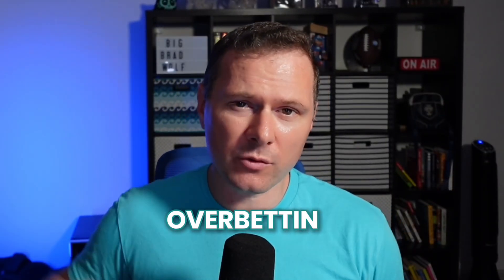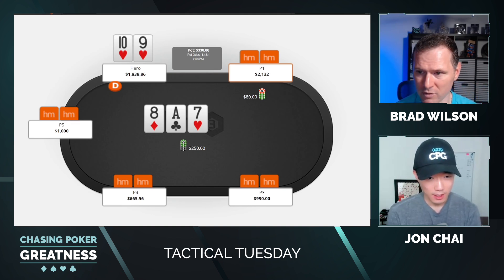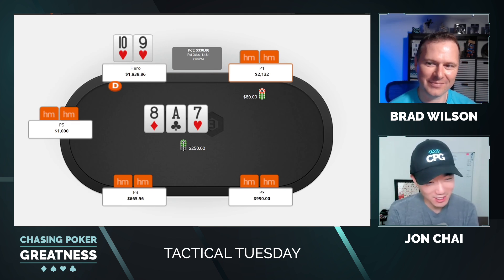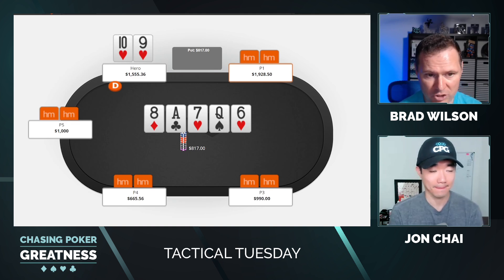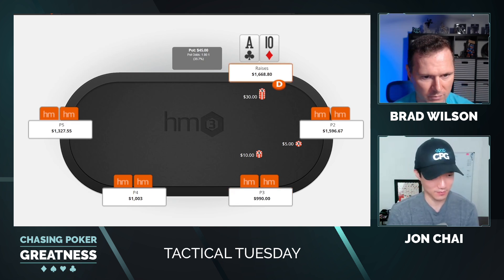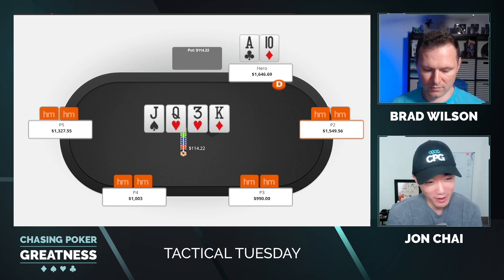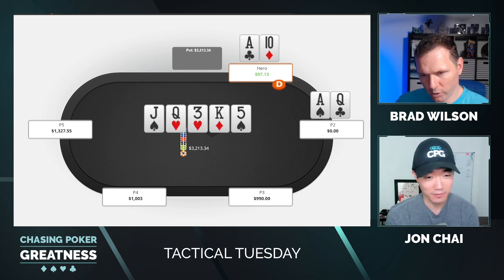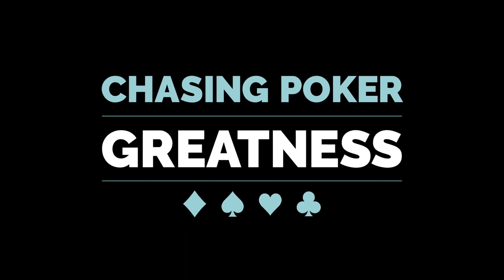Poker Strategy: How to Extract Maximum Value on the River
Do you ever struggle with maximizing value with strong hands?   This week on Tactical Tuesday, Brad and Jon discuss the art of the overbet on the river! We analyze a hand where Brad makes a HUGE overbet with the nuts, but will his opponent see through the bluff or call with a losing hand?   Learn how to exploit weak players and extract maximum value from your strong holdings!

👇 Today's Highlights Include: 👇
✔️Big pre-flop decisions with pocket Kings vs. a limper and raiser
✔️Exploiting a fish calling station with low connected boards
✔️Making tough check-raising calls on the flop
✔️A monster bluff catch on the river
✔️Navigating a heads-up match with a variety of hands
✔️Challenging spots with pocket Tens for big pots
✔️Making difficult decisions against a fish with a random limp-shove pre-flop

Be part of the action, learn from the best, and start dominating your poker nights! 🌐👥

Dive into the dynamic realm of poker strategy on our channel, where we dissect hands, offer coaching insights, and explore the nuances of the game. 🃏💡 Join us for engaging content that goes beyond the surface, providing a deep dive into strategic decision-making, skillful plays, and effective coaching techniques.
📈 Experience the thrill of poker strategy discussions and analyses, catering to both seasoned players seeking to refine their skills and newcomers eager to grasp the fundamentals. Whether you're aiming to enhance your gameplay or simply enjoy the strategic side of poker, our channel delivers content that resonates with poker enthusiasts. 🚀🔥